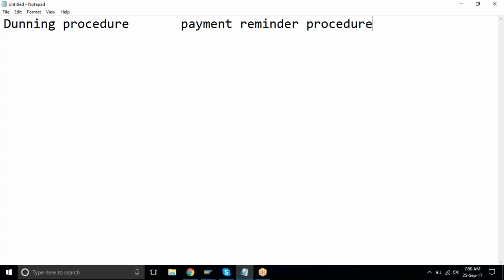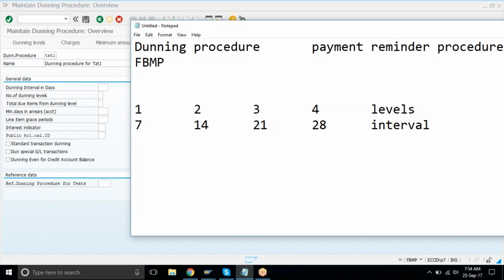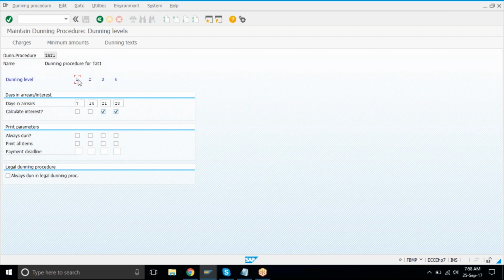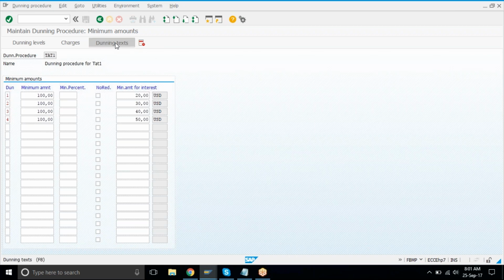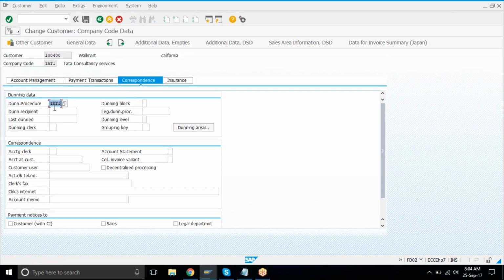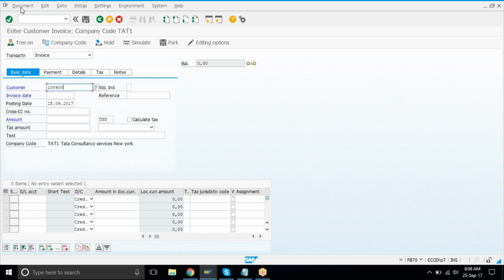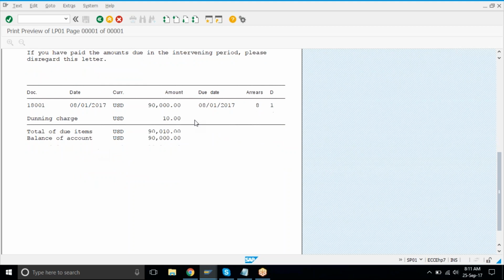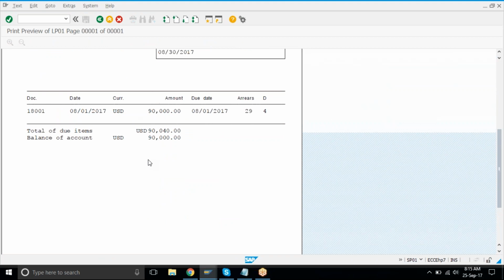SAP FICO FREE TRAINING TUTORIAL - Accounts receivables - Dunning Procedure